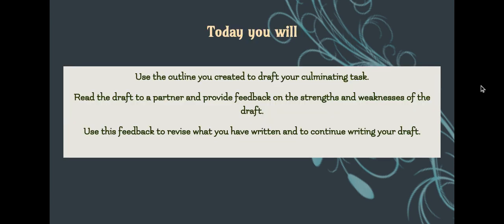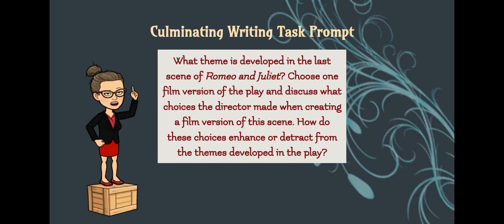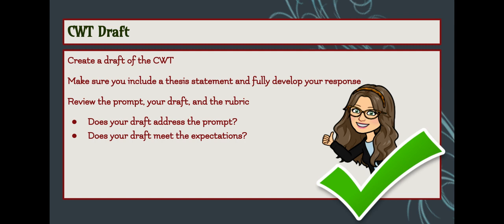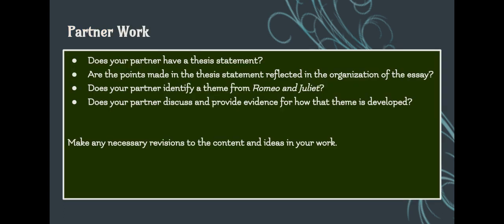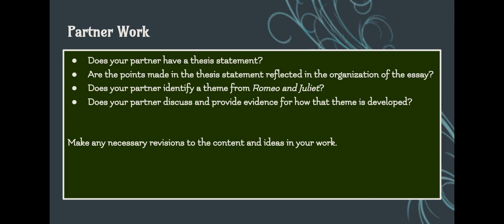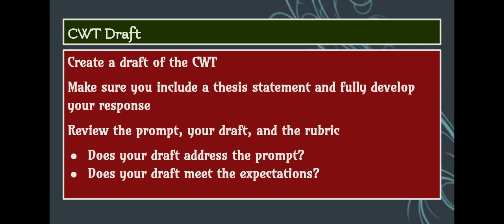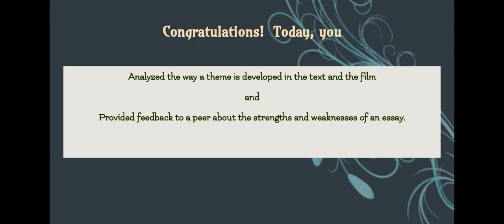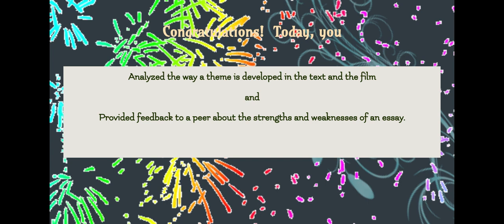R&J 5-3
5-3